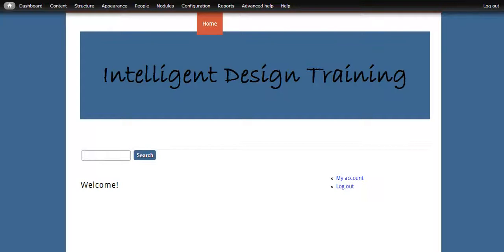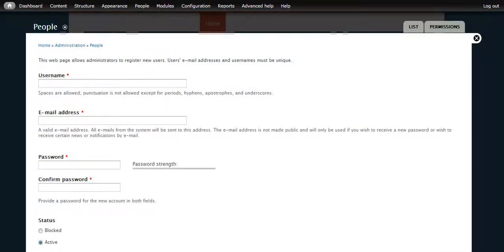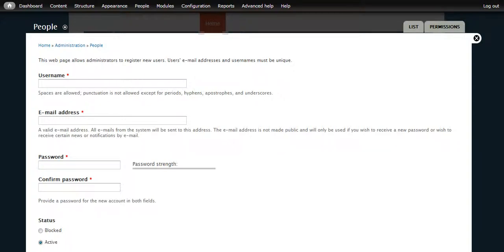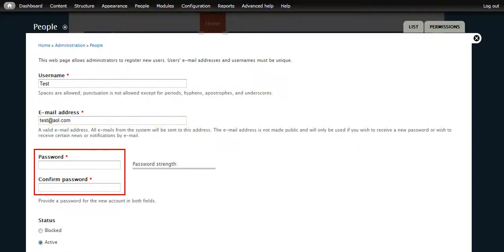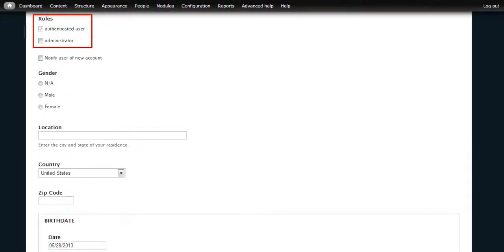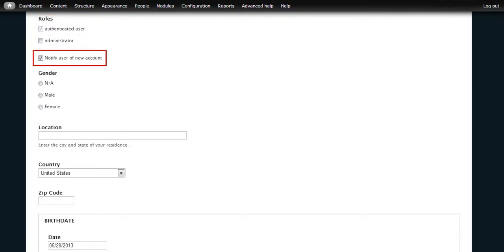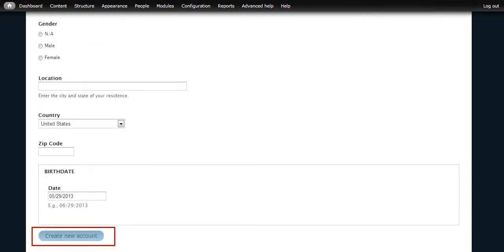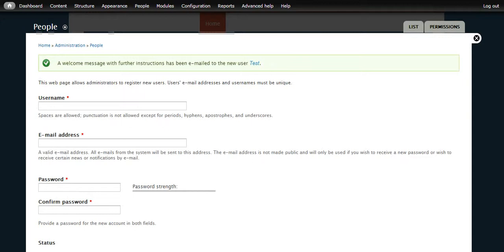Add Users to your Website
In this lesson, learn how to manually add users to your Drupal website.